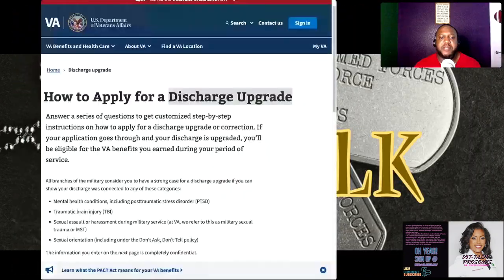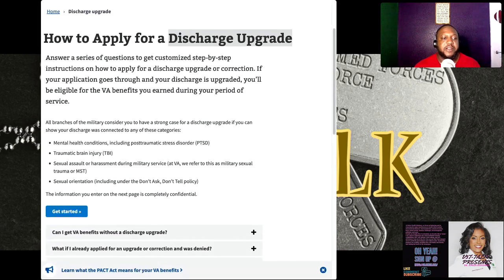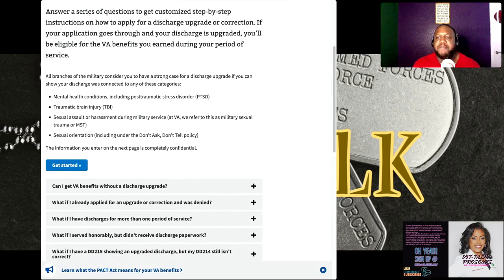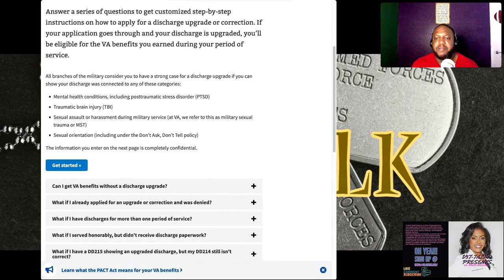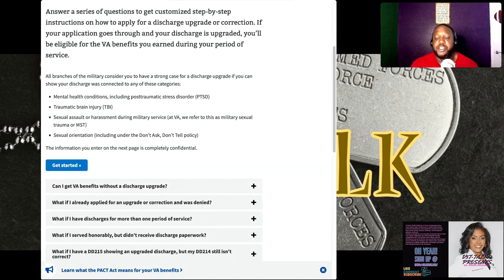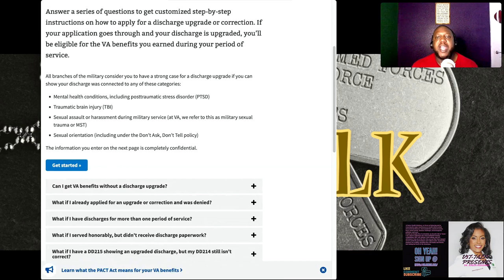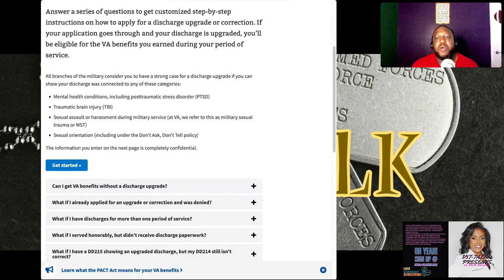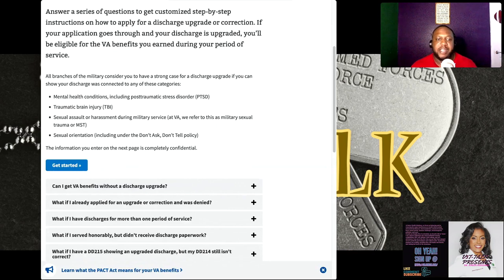Military Discharge Upgrade After 15 years! (V3T-TALK)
For the most accurate and up-to-date information regarding discharge upgrade procedures, it's recommended to consult official military regulations, resources, or legal professionals. It’s important to note that there may be exceptions to the 15-year time limit in certain circumstances, such as cases involving post-traumatic stress disorder (PTSD) or other mental health conditions. In such situations, individuals may be able to apply for a discharge upgrade beyond the 15-year limit. However, specific eligibility criteria and processes vary, so it's best to consult the appropriate resources or legal professionals for guidance.
To apply for a discharge upgrade, you typically need to complete DD Form 293, also known as the Application for the Review of Discharge or Dismissal from the Armed Forces of the United States. The form should be mailed to the appropriate address for your branch of service, which can be obtained from the relevant military authorities or their official website.
Remember to gather any supporting documentation, such as medical records, performance evaluations, or other evidence that could strengthen your case for a discharge upgrade. It may also be helpful to seek assistance from organizations that specialize in military discharge upgrades, veterans' advocacy groups, or legal professionals experienced in military law.
Again, please note that the information provided here is general in nature, and it's crucial to consult the official regulations and resources or seek legal advice for accurate and personalized guidance regarding discharge upgrade procedures.

Veteran-owned business V3T-TALK is committed to sharing veterans' stories and resources. Adapting to civilian life can be a challenging process for veterans who have served in the military. It is imperative that they seek spiritual and natural assistance. We take care of our own "Every veteran deserves to be heard" If you are a veteran or know someone who can assist veterans, we would appreciate it if you liked, shared, and subscribed to our Linkedin, Instagram, Twitter, and YouTube pages.